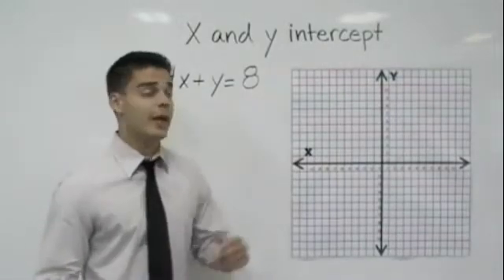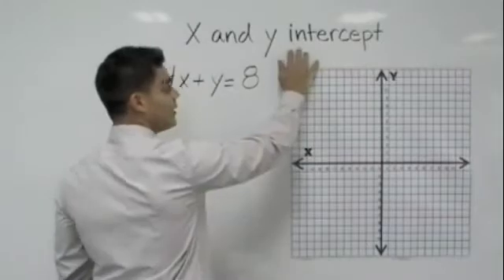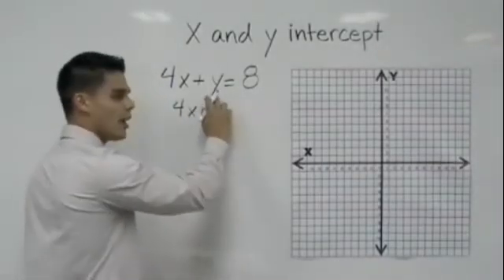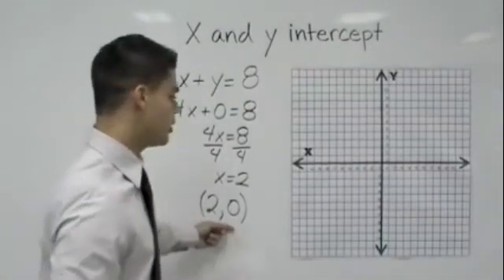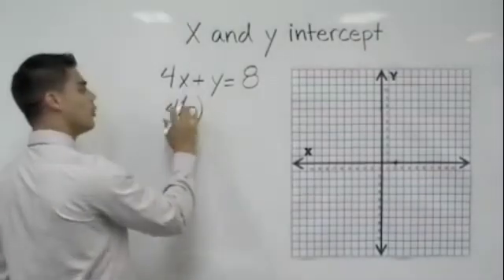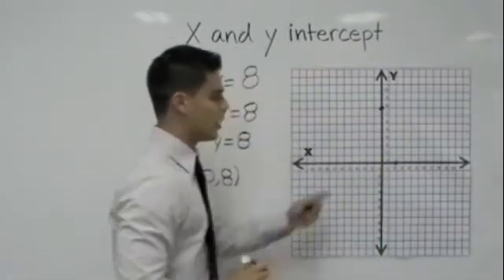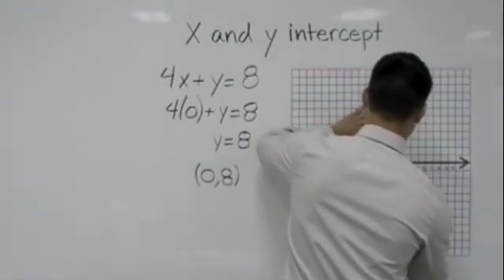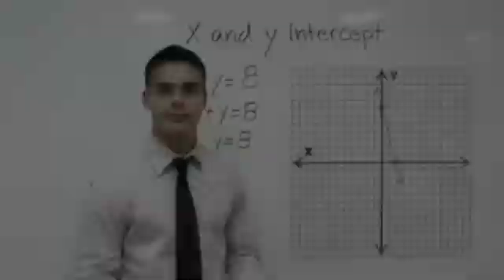Graphing Lines Using X and Y Intercepts (Tutor Zone)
This video shows students how to graph a linear equation using the x-intercept and y-intercept.